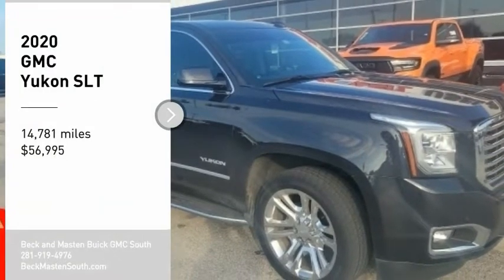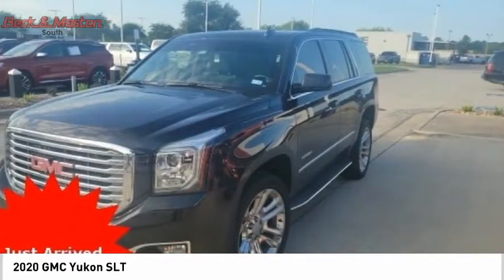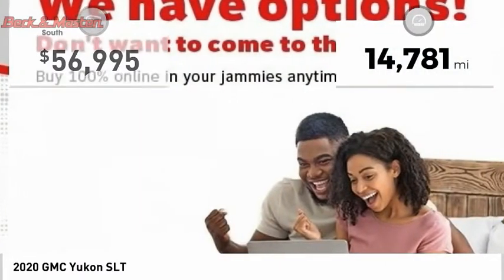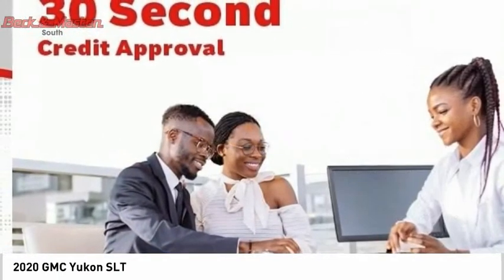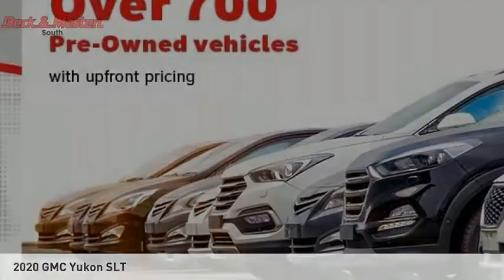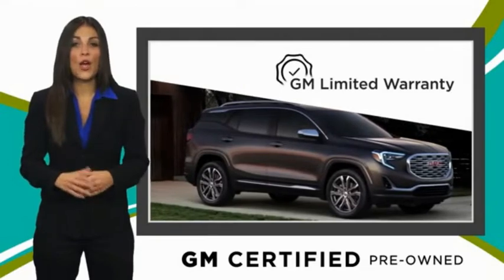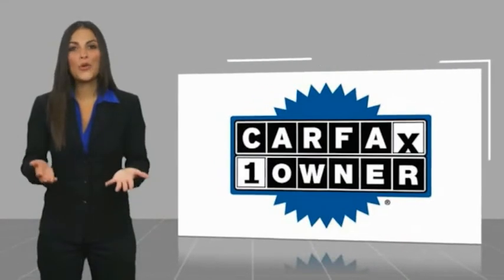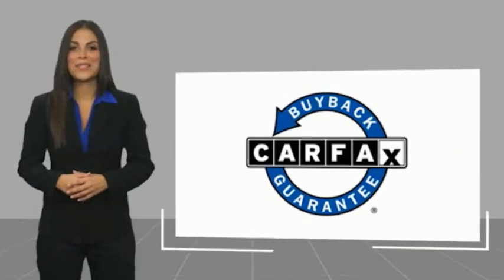2020 GMC Yukon R128388A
2020 GMC Yukon SLT

If you're looking for a smooth ride, look no further than this 2020 GMC Yukon SLT with a backup sensor, rear air conditioning, ventilated seats, push button start, blind spot sensors, parking assistance, braking assist, dual climate control, hill start assist, and stability control.  It comes with a 8 Cylinder engine.  This one's available at the low price of $56,995.  It also includes Roadside Assistance, Courtesy Transportation.  This vehicle also comes with 12,000 warranty miles and has been subjected to a rigorous, 172 -point inspection for condition and appearance.  You can trust this SUV because it has a crash test rating of 4 out of 5 stars!  For a good-looking vehicle from the inside out, this SUV features a suave carbon black metallic exterior along with a jet black interior.  Even the passengers in the back seat will ride in comfort thanks to the rear air control.  Parking sensors make it easier to get into tight spots.